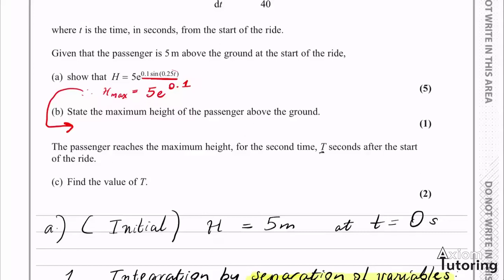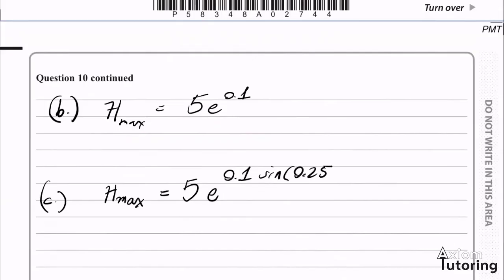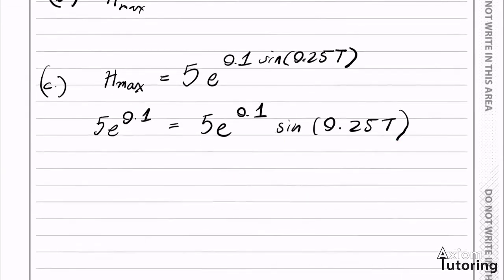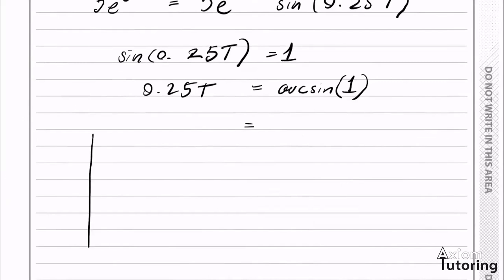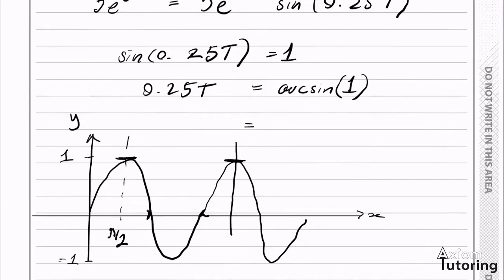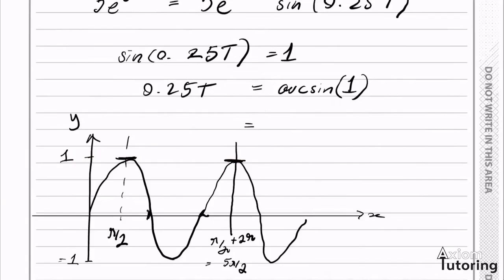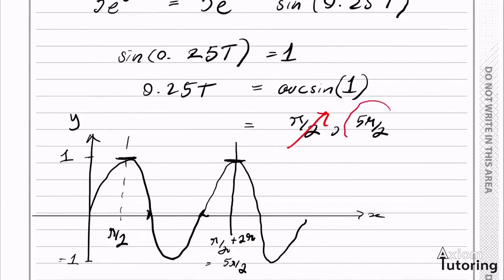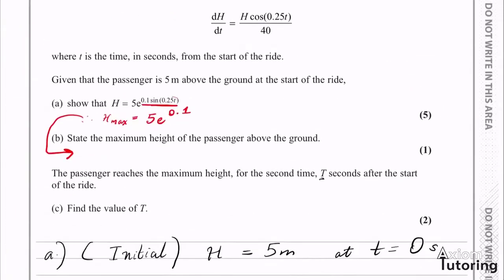59 A level Mathematics Edexcel 2018 Paper 1 Q10 Part c)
This video explains how to find the second time a passenger reaches maximum height on a ride. We will use the previously determined maximum height and the ride's height function to solve for the specific time value. The explanation involves understanding the periodicity of the sine function and how to find its second maximum. This detailed breakdown will help you solve similar problems involving trigonometric functions and maximum values.